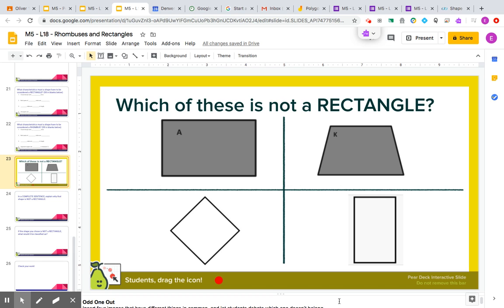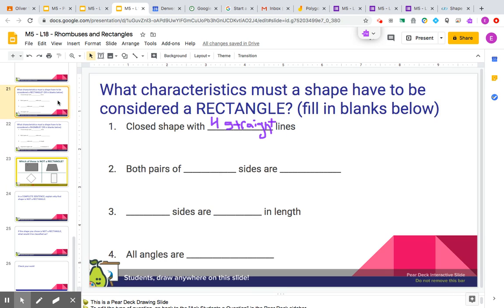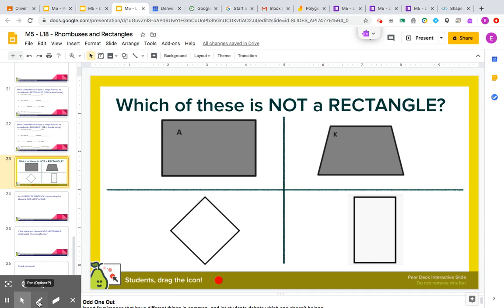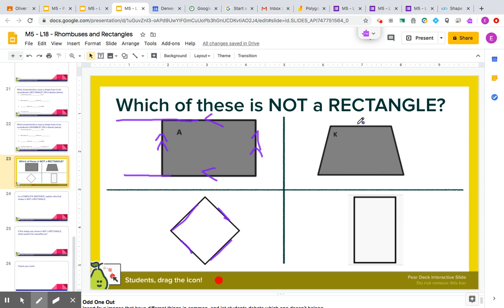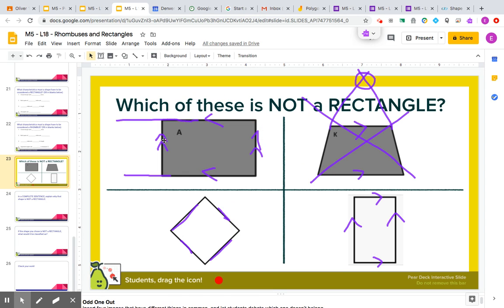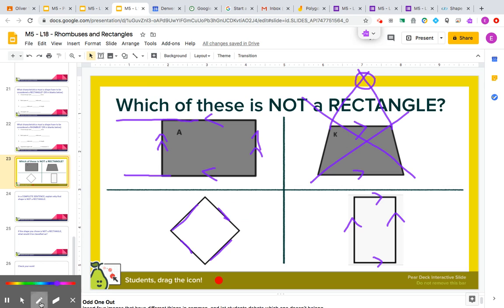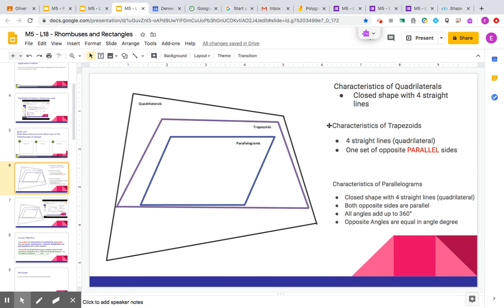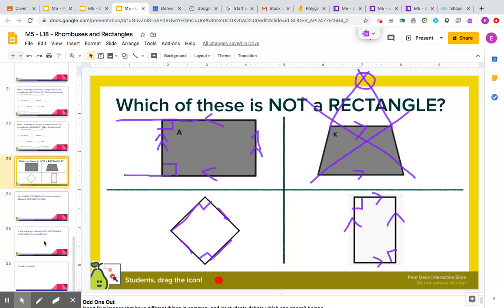M5 - L18 - Check your Work - Which is not a rectangle?